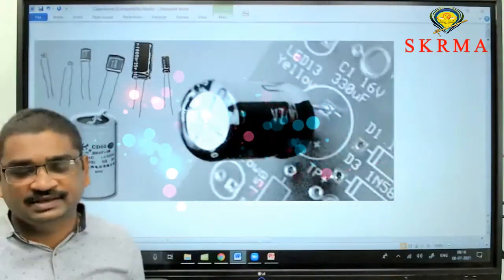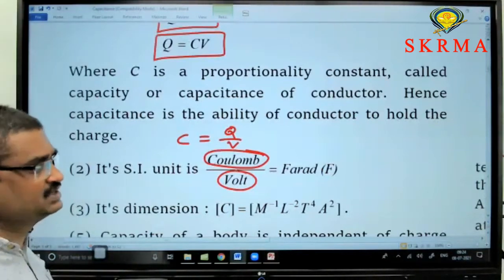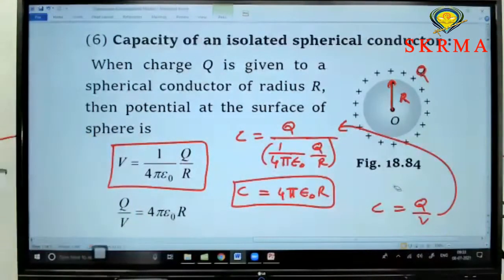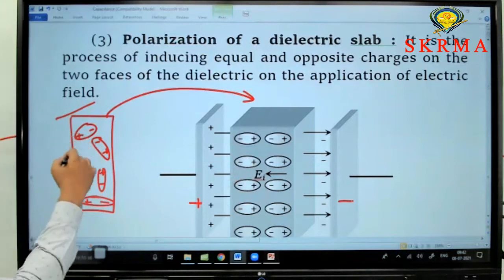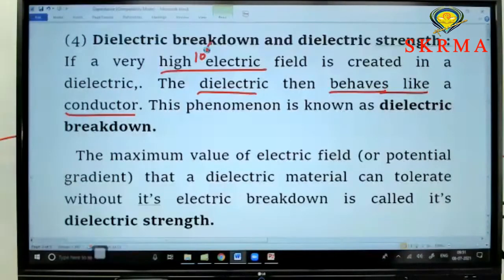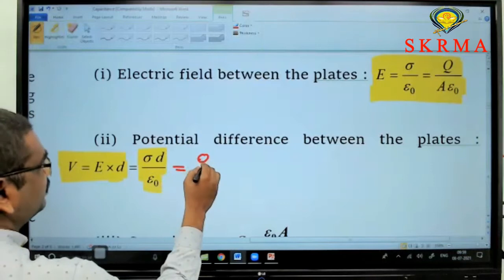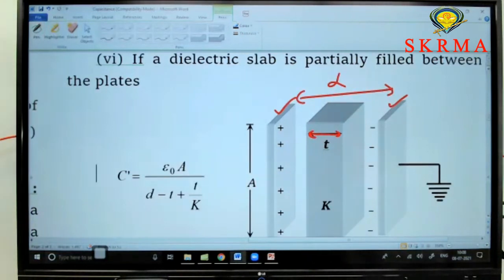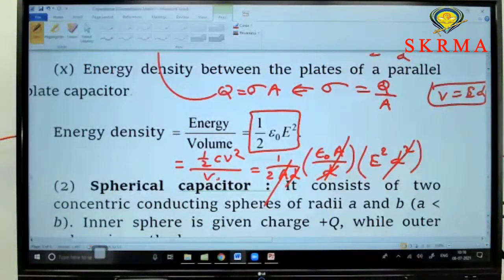CAPACITANCE AND CAPACITORS 1